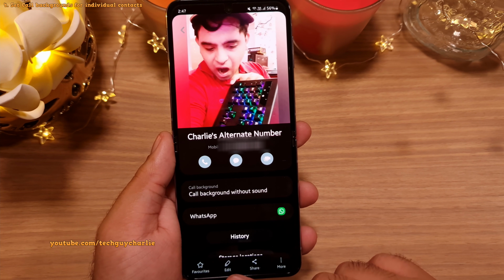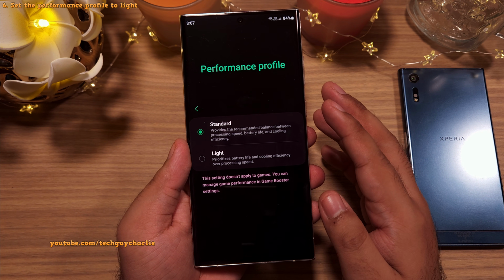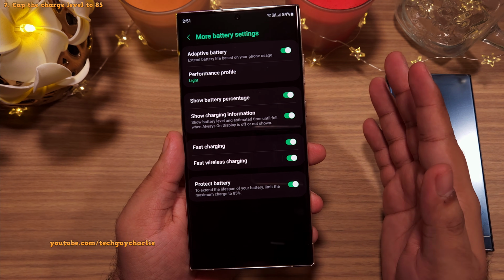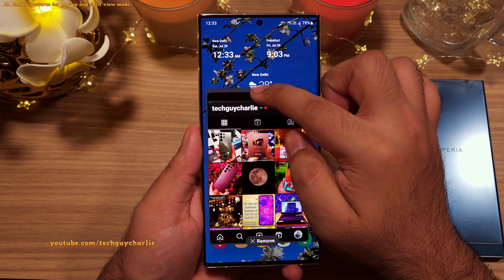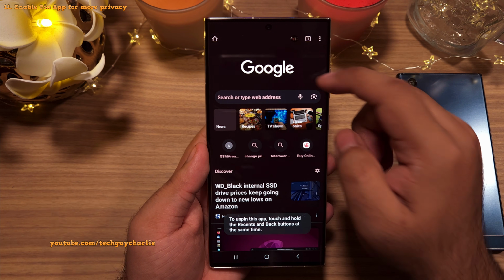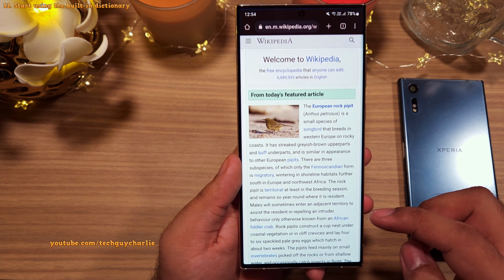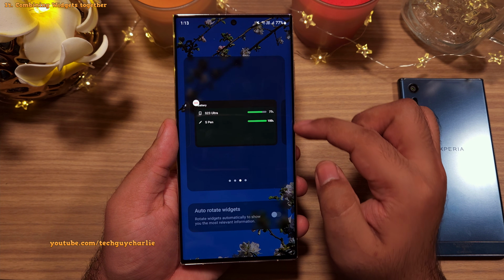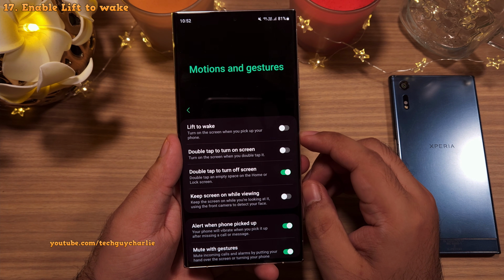CRUCIAL Settings You Should Tweak That No One Tells You! 🔥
This video shows you how some of the important settings you should change and tweak to get the most out of your Samsung Galaxy smartphone.
This video is applicable to all Samsung S23 series, Z-Flip, Fold every phone that is running One UI 5 and above.

0. Intro: 0:00
1. Enable full screen scrolling in gallery: 0:23
2. Enable Album Lock: 0:57
3. Enable Read Caller Names Aloud: 2:56
4. Set Call backgrounds for individual contacts: 3:40
5. Dedicated video and selfie shortcut on the Home Screen: 4:24
6. Set the performance profile to light: 5:24
7. Cap the charge level to 85: 6:28
8. Set the motion smoothness to standard: 7:42
9. Make the fonts BOLD: 8:44
10. Enable gestures for pop-up and split view mode: 9:01
11. Enable Pin App for more privacy: 10:02
12. Start using navigation gestures: 11:24
13. Start using the built-in dictionary: 12:27
14. Combining Widgets together: 13:46
15. Lock the Home Screen layout: 14:31
16. Disable double tap to wake: 15:02
17. Enable Lift to wake: 15:41